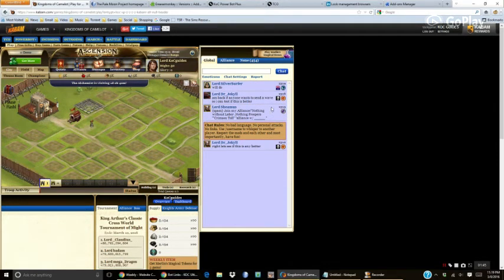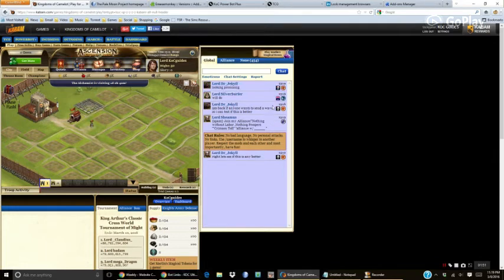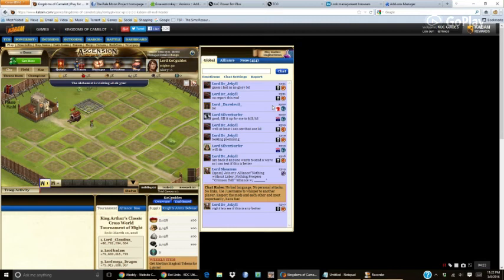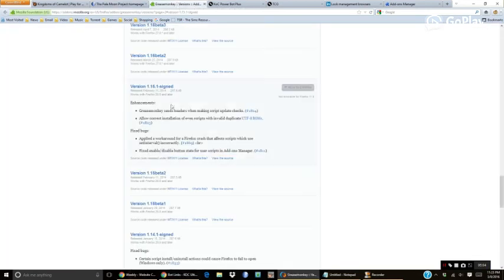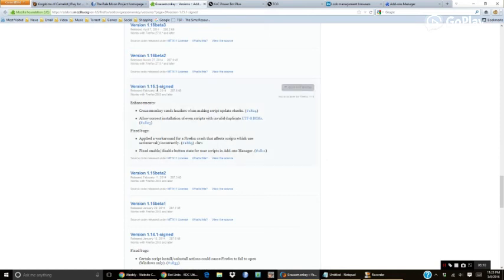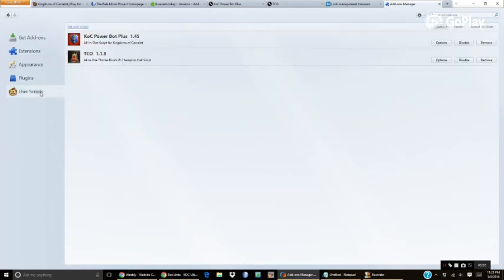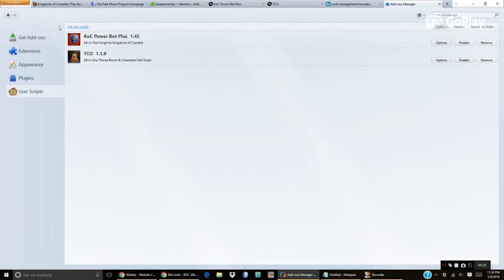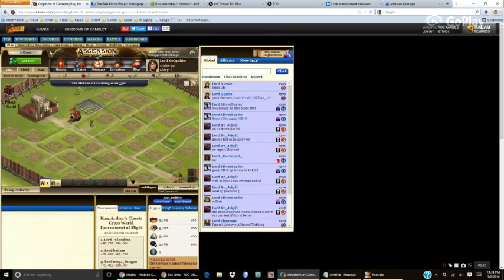KoC Bots: How to get them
If you are new to the game or coming back from a break and need the updated bot info here it is.

NOT in the video, but if you choose to get FF or even comitbird you need to prevent it from updating on you. For a guide on how to do that visit this